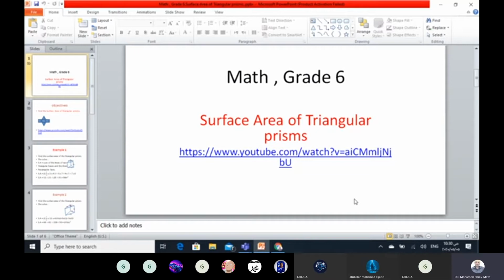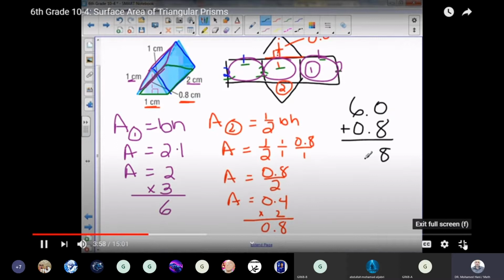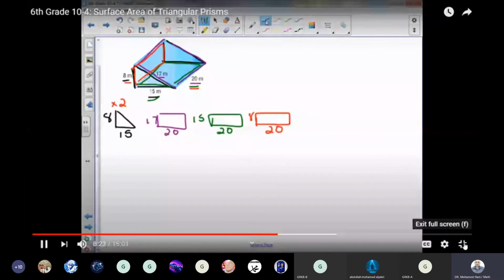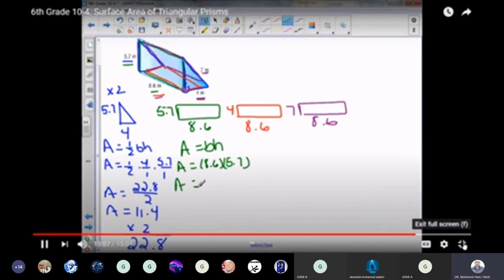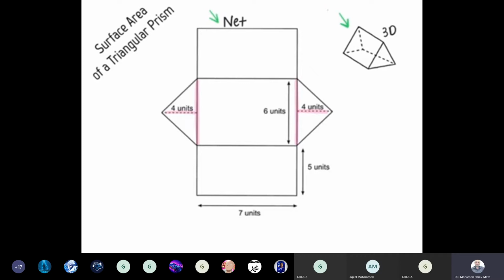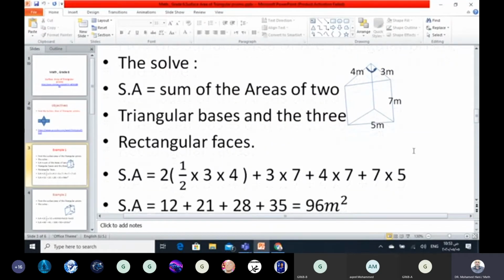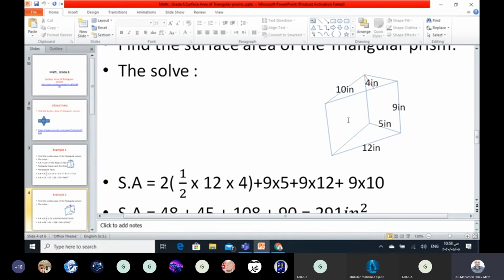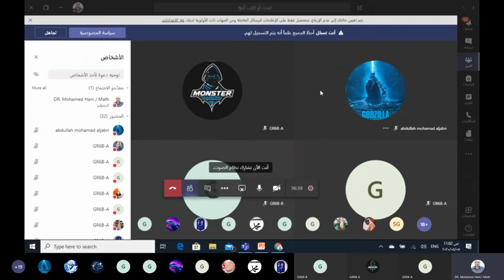Surface Area of Triangular Prisms.